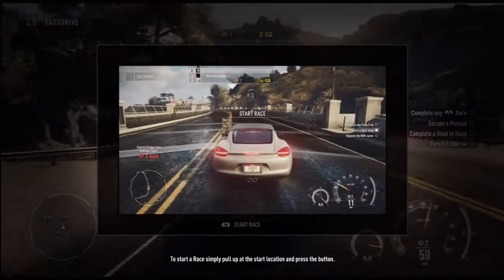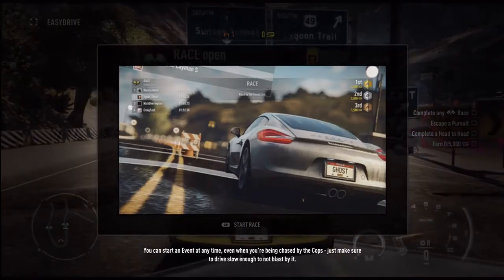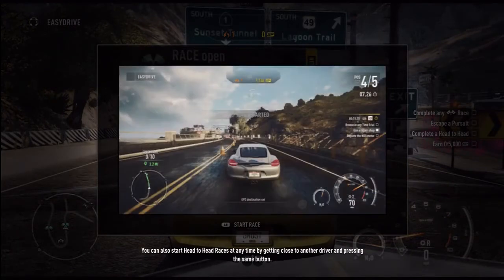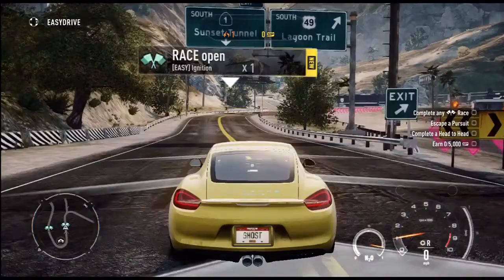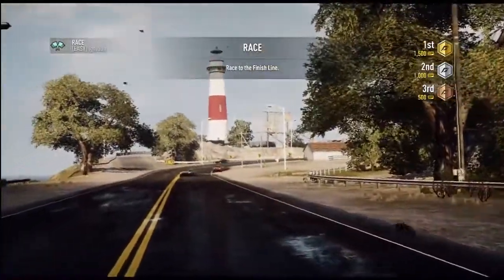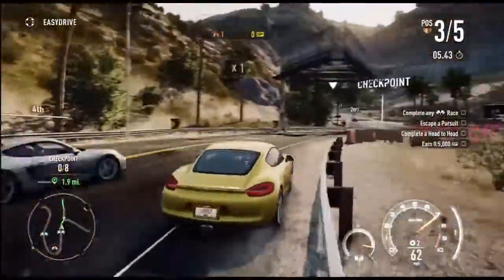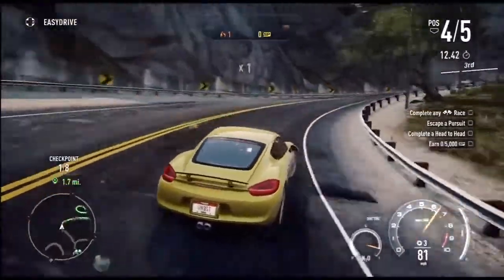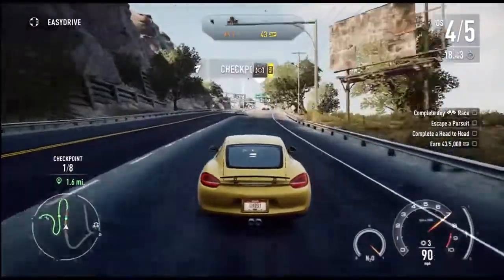Need for Speed Rivals Gameplay [First Race] *NEW* (XBOX ONE)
CampaignThe player will assume the role of a character dressed in a military Ghost uniform known only as Hesh.[7] However, Infinity Ward's executive producer Mark Rubin has stated that Hesh is not the character's final name and is just a place holder until the studio can come up with a better name.[7]

MultiplayerAs confirmed in the behind-the-scenes video released by Call of Duty, the multiplayer in Call of Duty: Ghosts will not be like the previous Call of Duty games.[how?] New mechanics have been added to the multiplayer. Maps now have areas that can be altered or destroyed. On certain maps there is a Nuke-like kill streak reward, the Odin Strike, that can be gained by killing the top player on the other team and then completing various challenges after picking up a briefcase that is dropped. The sniper rifle scopes will also have new "dual render technology" allowing the player to see around the outside of the scope when zoomed in. On October 3, a new multiplayer type was revealed, called Squads. This features a squad that you build and you can face other squads around the world. Your squad can be leveled up and will act like a true individual. "Strikezone", "Octane", "Whiteout", "Stonehaven" and "Chasm" are the five confirmed maps that are in Call of Duty: Ghosts so far. The dynamic map, "Free Fall", is a pre-order bonus. It has also been revealed that the game will feature playable female soldiers.[8]

Multiplayer game modesCall of Duty: Ghosts brings back a number of fan-favorite modes, while introducing seven new game types, including:

Search and Rescue: A take on Search & Destroy, but rather than having a single life per round, in Search & Rescue a player's team can revive them. It combines that teamwork and communication from Kill Confirmed with the objective-based cooperation of Search & Destroy.
Cranked: In this team-based game mode, the player has to kill an enemy which triggers a timer. The player must get another kill before the timer reaches zero, otherwise they die. The player's movement is enhanced in this game mode.[9]
Free for all: The classic gamemode from previous installments in the franchise returns in Call of Duty: Ghosts, in which players must rack up a total of 30 kills to win the game against seven other opponents or rack up to most kills in a 10 minute time limit.
Team Deathmatch: Team Deathmatch returns in Call of Duty: Ghosts: two teams, 10 minutes, 75 kill limit.
Search and Destroy: A gamemode in which one side has five minutes to plant a bomb at a choice of two sites and the other team is tasked with defending the sites, the catch of this mode is there are no respawns and the game ends once one team wins four rounds.
Domination: A gamemode where three flags are scattered throughout the map for players to take and control. Every two seconds a flag in controlled will gain a player's team a point, if a player's team controls two or three flags they gain two or three points. The first team to 200 points or the team with the highest amount of points after 10 minutes wins.
Kill Confirmed: A gamemode in which two teams battle, similar to TDM, with the catch being that when a player kills an enemy they drop a dog tag, which is worth points when collected. If a player collects a fallen teammate's dog tag, no points are award to the enemy team; first team to 100 points wins the game.
Infected: Same as Modern Warfare 3 infected.
Grind: No Information
Blitz: This team-based game mode is similar to Capture the Flag in that the player needs to go to a portal located at the enemy's spawn point while preventing players from the enemy team from reaching theirs. These portals are temporarily closed when they are captured to prevent players from rushing.[9]
Hunted: No Information